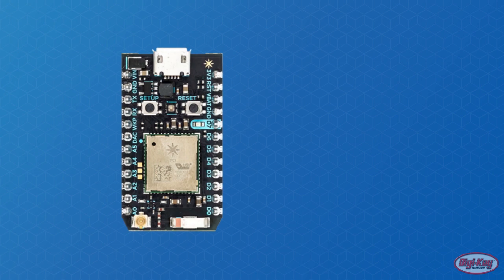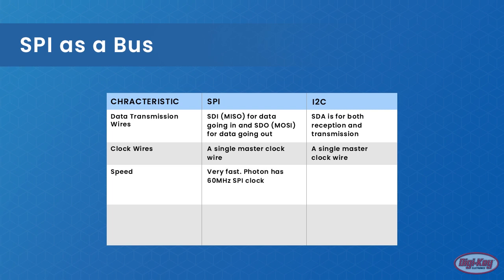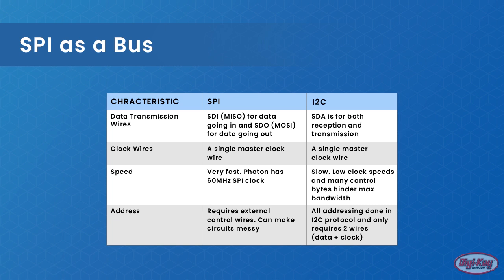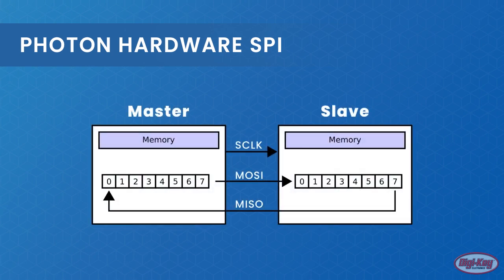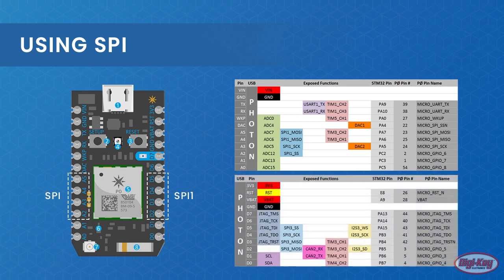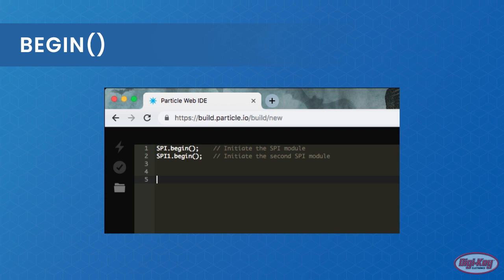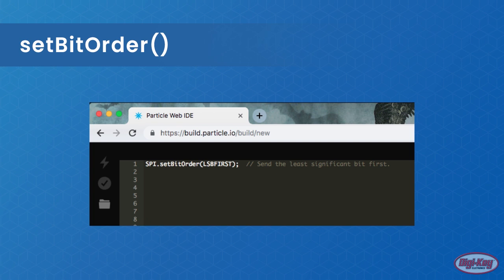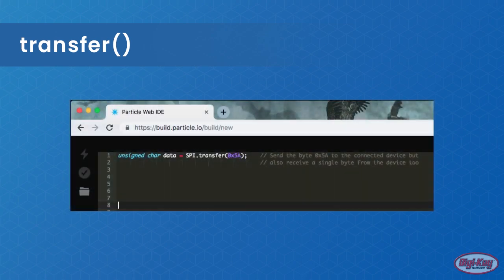How to use SPI communication on the Particle Photon – Maker.io Tutorial | Digi-Key Electronics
SPI communication allows the user to attach multiple devices to a Particle Photon using the dedicated SPI pins. This video explains the basic differences between SPI and I2C communication as well as the peripheral pins and code required to enable the Photon to send and receive data with external devices.